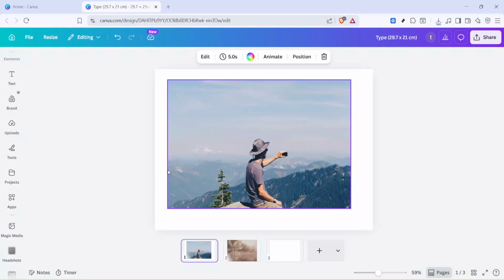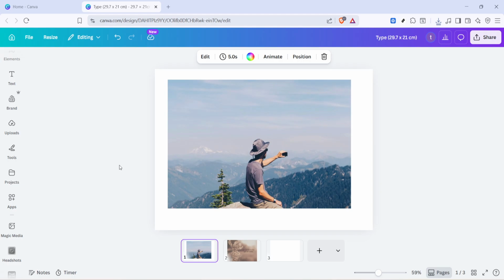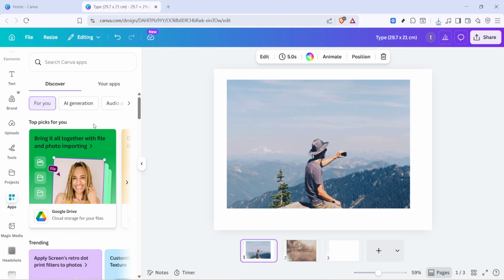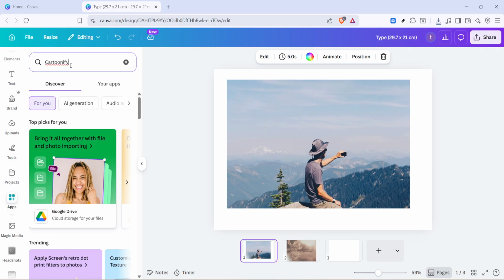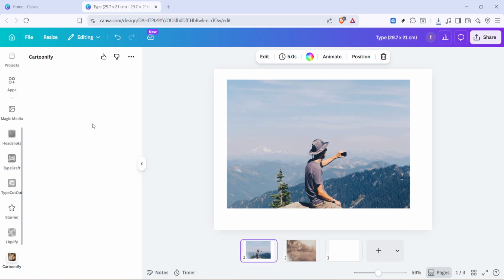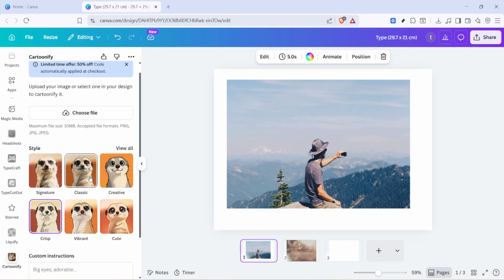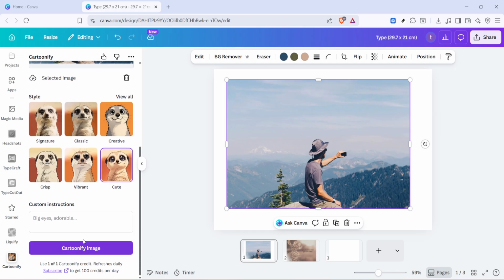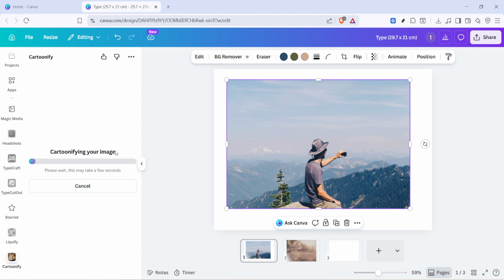How to turn photo into cartoon in Canva (Step By Step 2026)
How to turn photo into cartoon in Canva